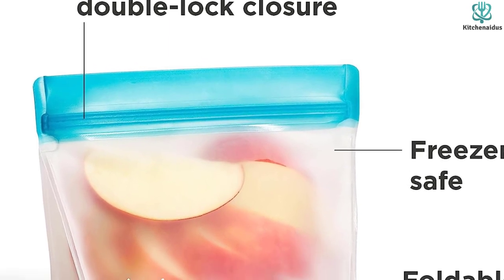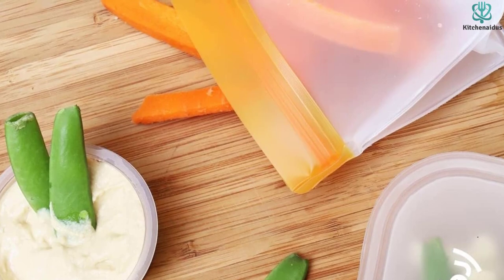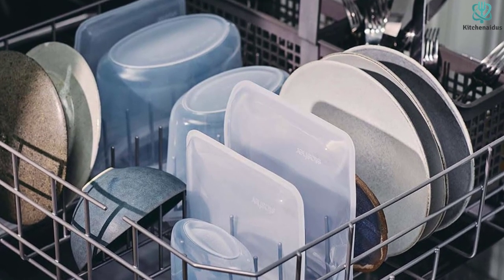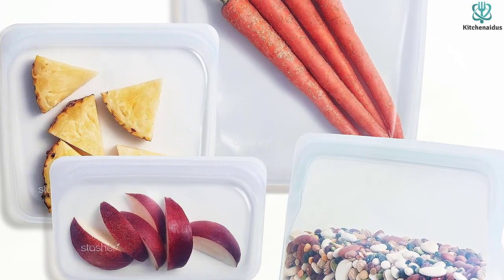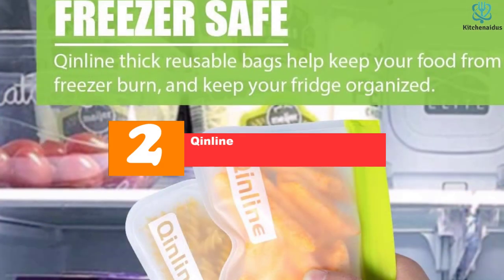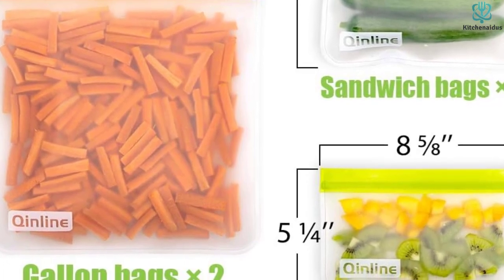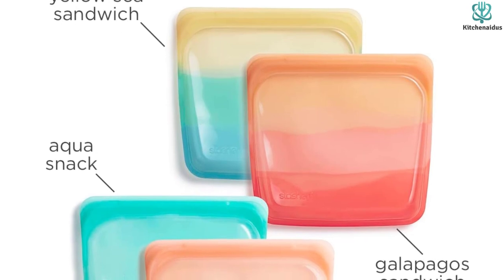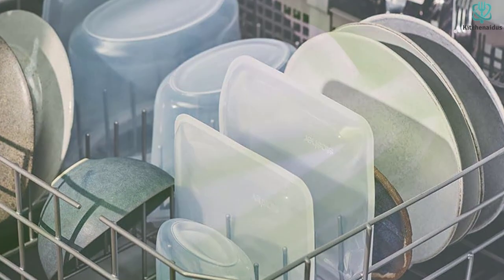✅Best Reusable Storage Bags in 2023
► Links to the Best Reusable Storage Bags you saw in this video
Check Price on aliexpress

✅5.rezip 5-Piece Stand-Up Reusable Bag
✅4.Stasher Reusable Silicone Storage Bag
✅3. Ideatech Reusable Storage Bag
✅2.  Qinline Reusable Food Storage Bags
✅1. Stasher Reusable Silicone Storage Bag

To save you both time and money, we’ve narrowed down to some of the best Reusable Storage Bags.
Check out an in-depth review of the best Reusable Storage Bags in 2023 .

In this video, we make a new research on the top best Reusable Storage Bags.
This is the best  Reusable Storage Bags  review.
Best time for buying your new Reusable Storage Bags.